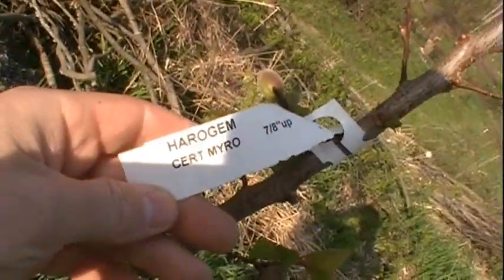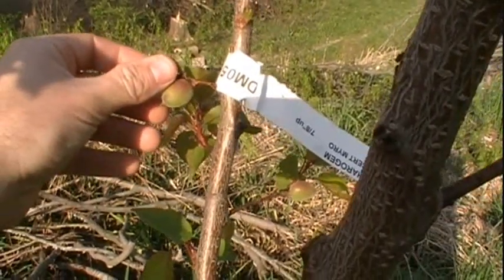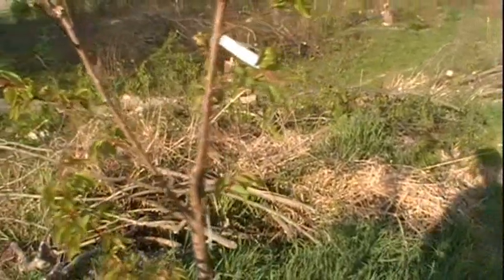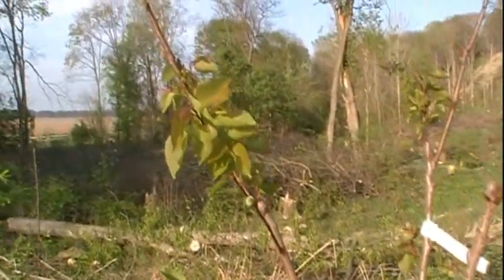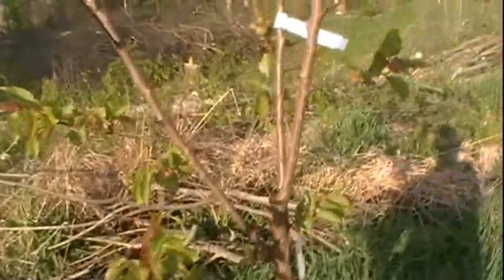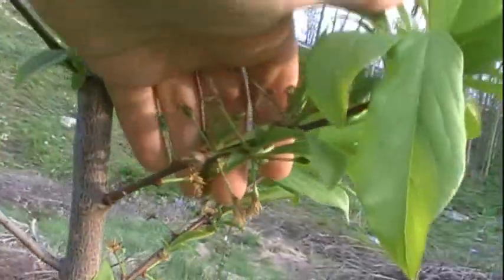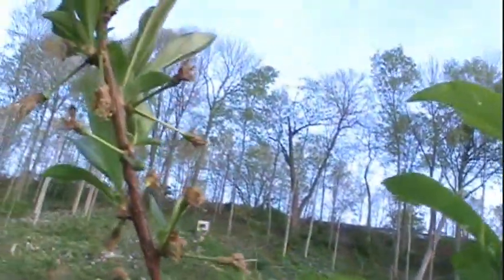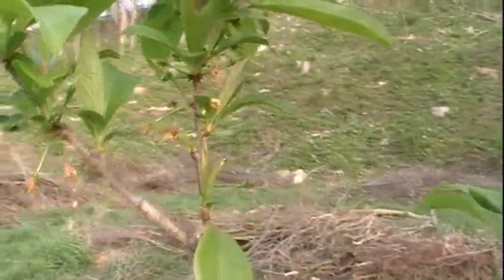Fruit Thinning (In March!)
Following a record setting warm spell in March the Apricot trees already have fruit the size of peanut M&Ms. If there isn't a late (normal?) frost this could be a great year for fruit in Northwestern Indiana.